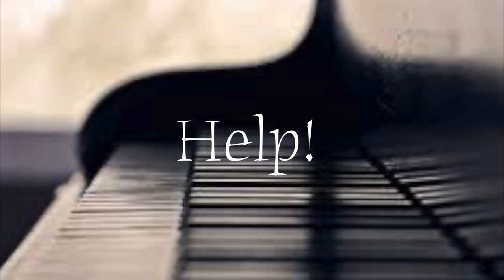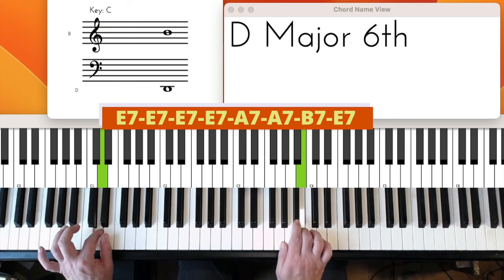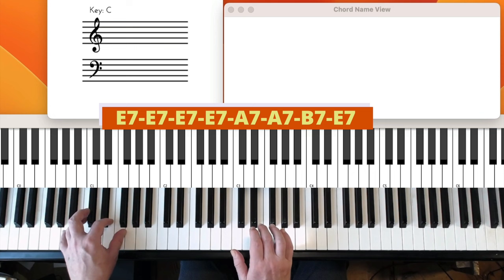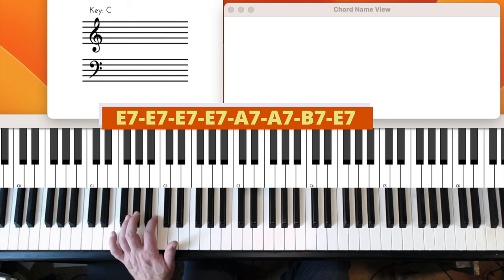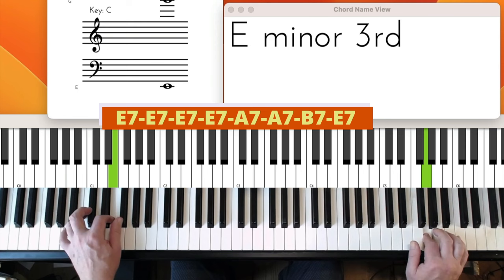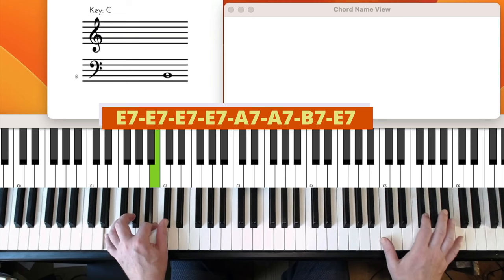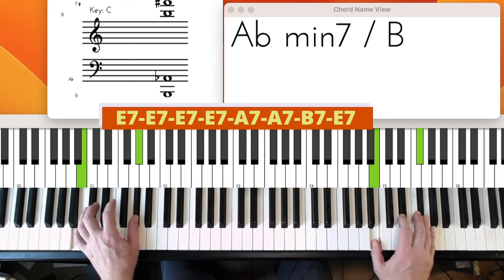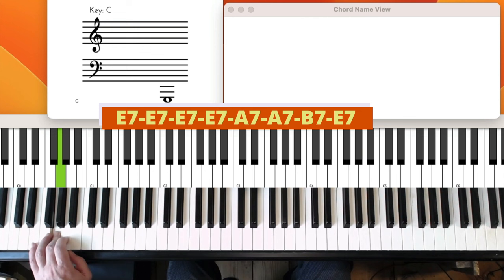Heartbreak Hotel, Piano Tutorial, Elvis Presley, ▪︎ Rock 'n' Roll/Blues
Rock 'n' Roll Blues classic in E. Easy & Fun to play!

💜 Learn on my channel (everything free) :
- Learn Blues Piano from beginners to advanced